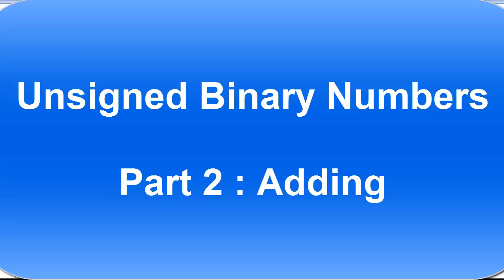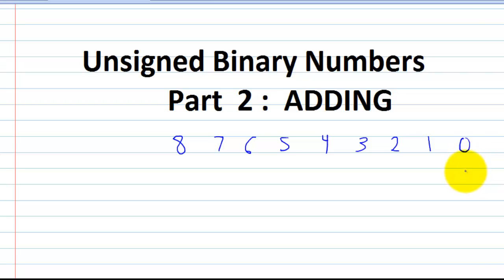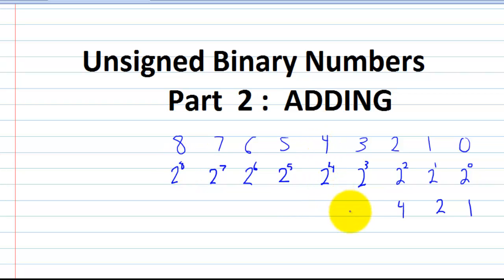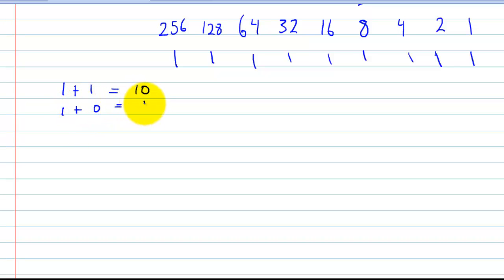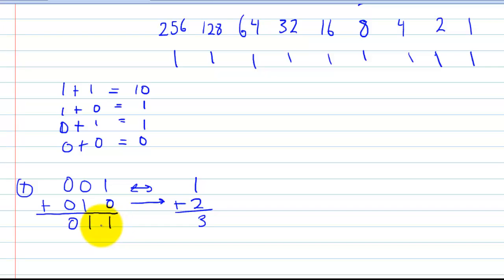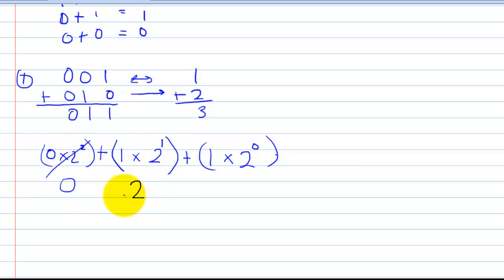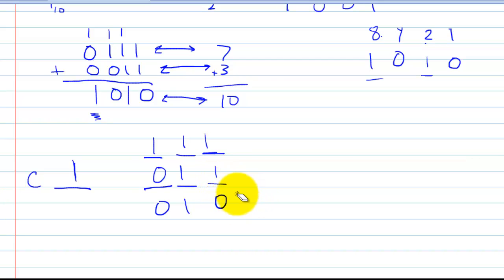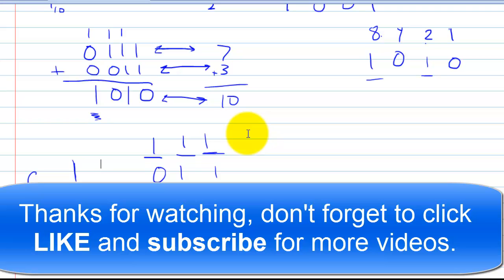Unsigned Binary Numbers Part : 2 ADDING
This video is part two in a series of videos on Binary Numbers